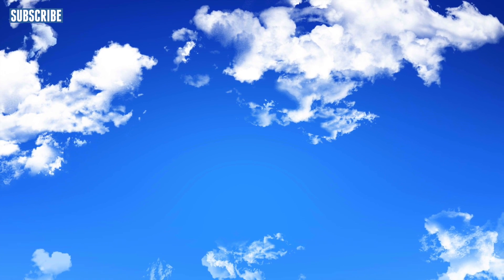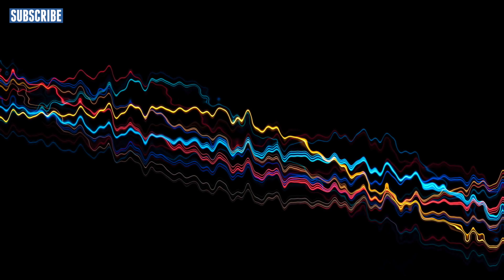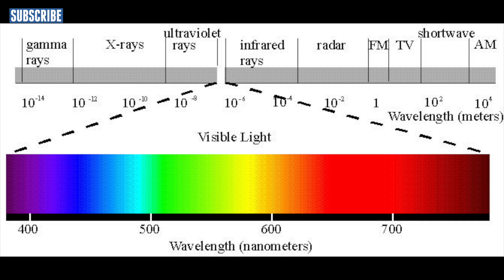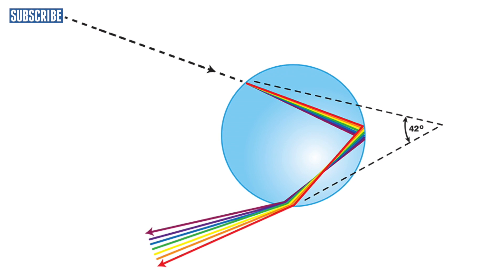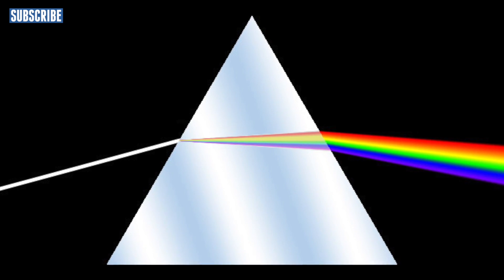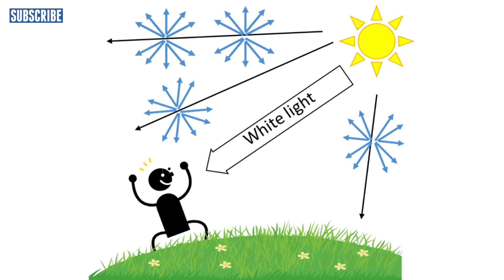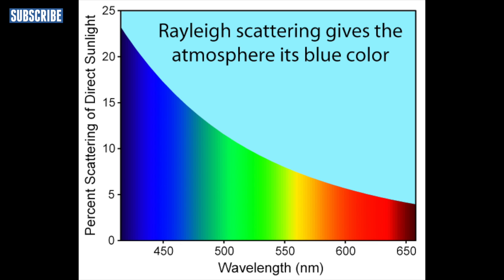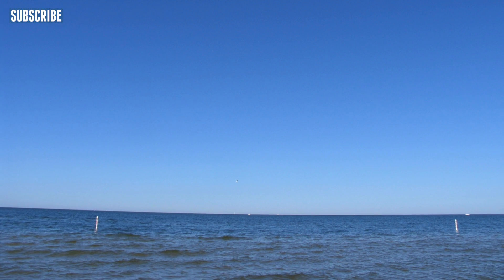Why Is The Sky Blue?